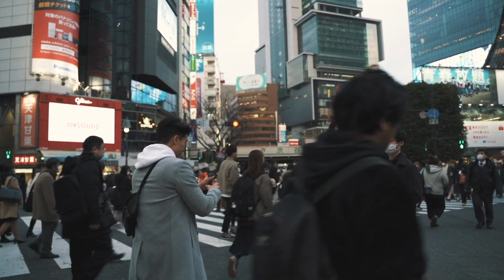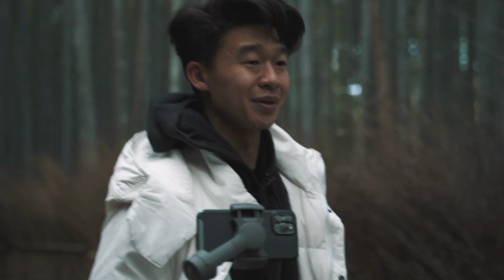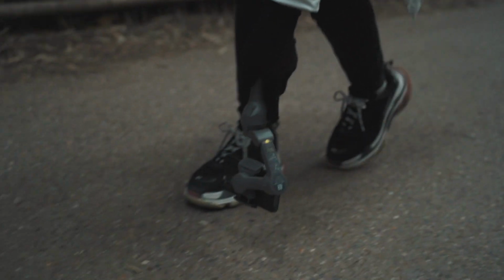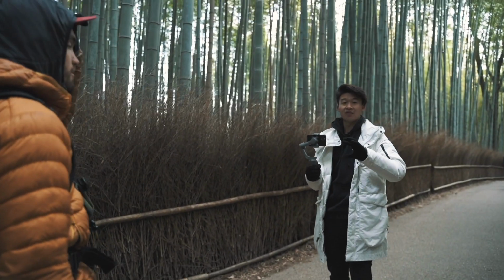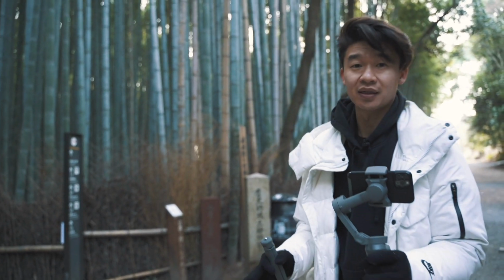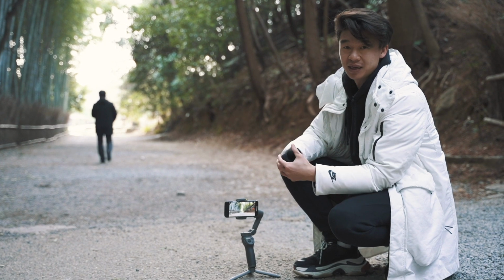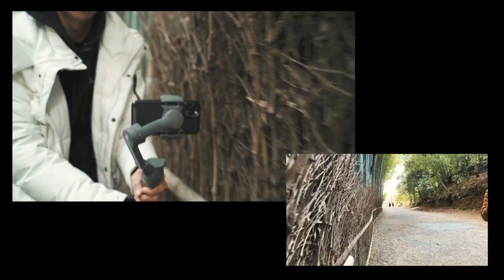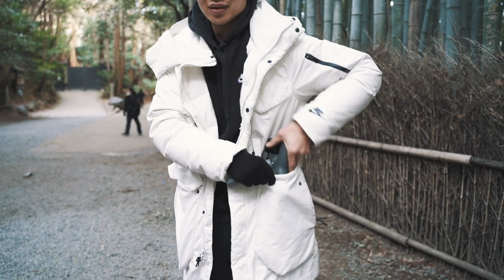Learn Mobile Filmmaking with Andy To - Trailer & Free Preview